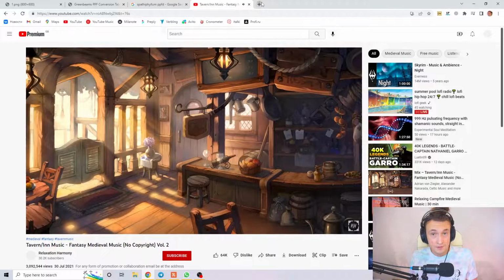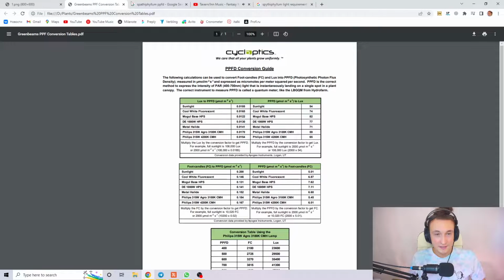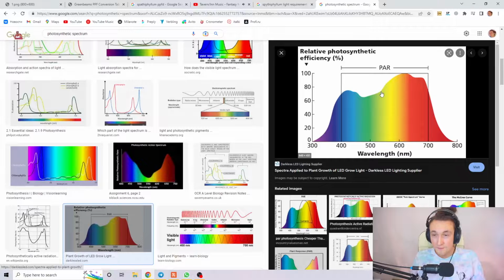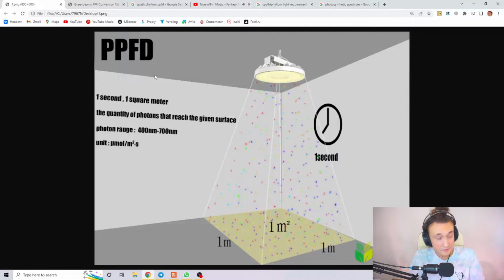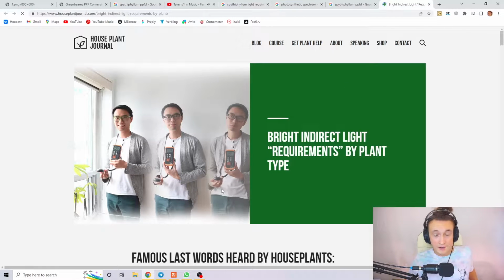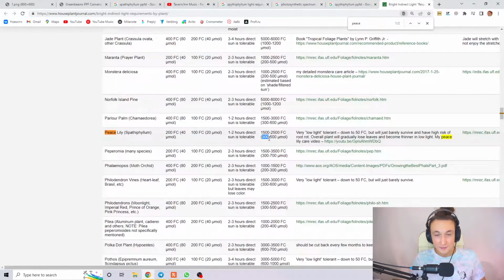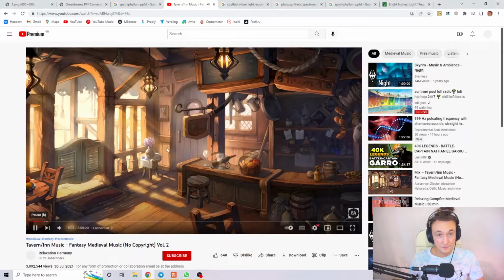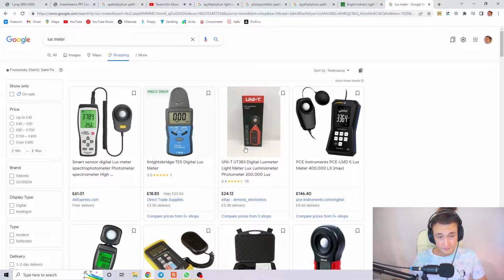This is how much light spathiphyllum needs in PPFD